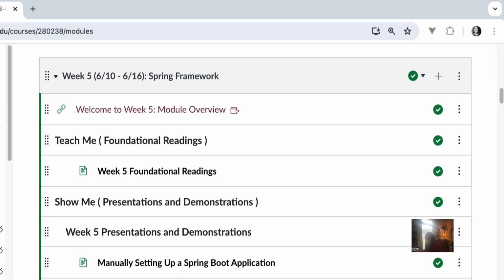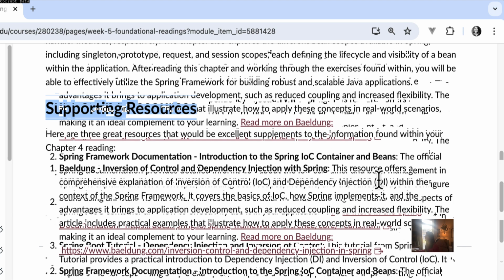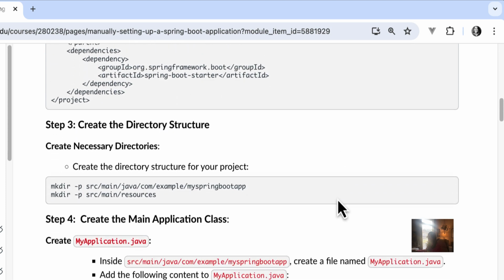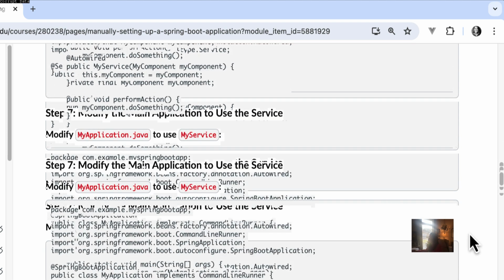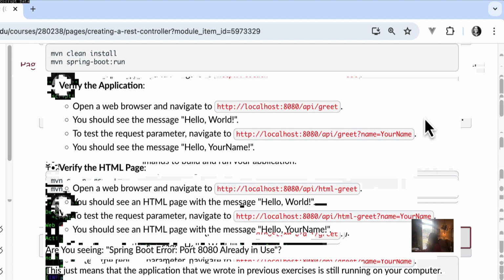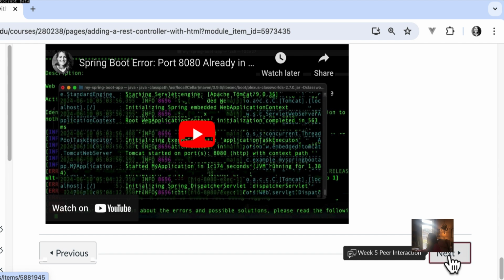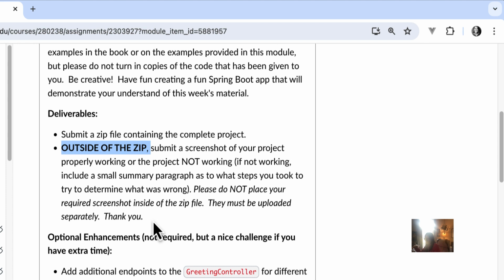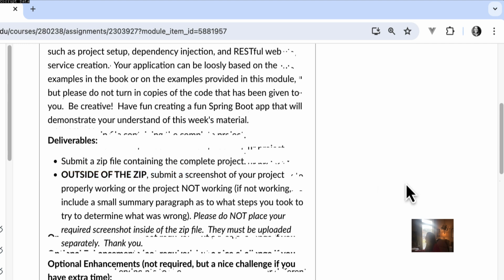Week 5 Overview